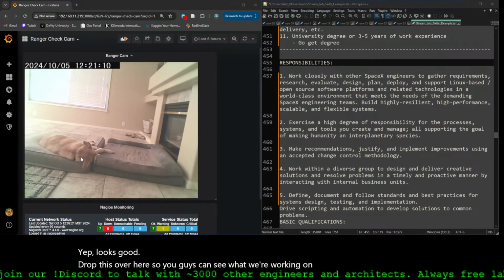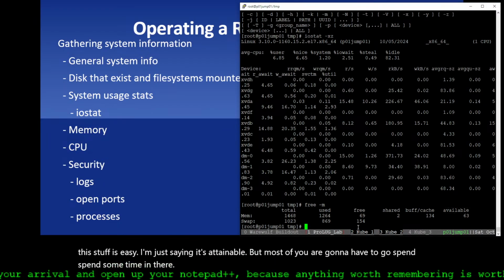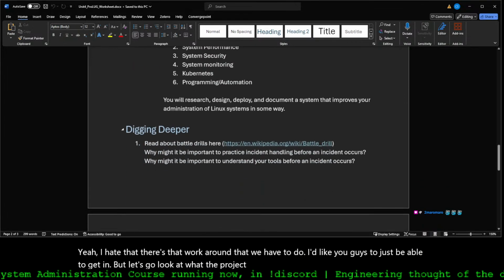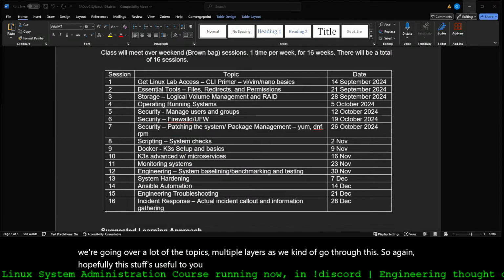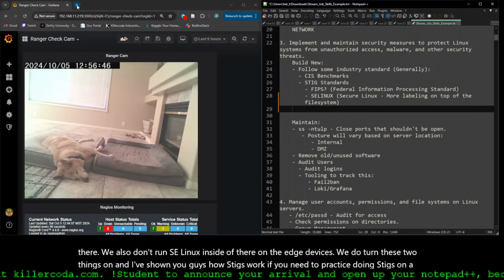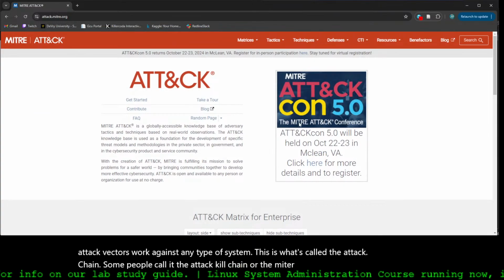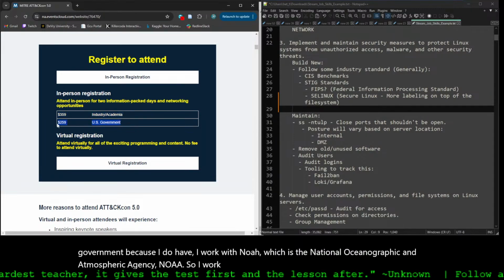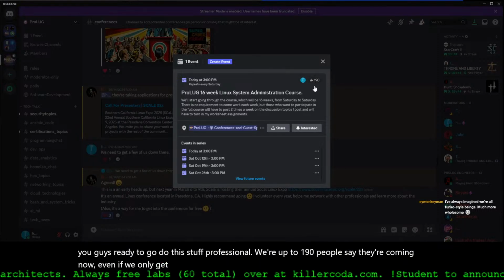Linux System Administration: Getting ready for the (free) 16 week course later today